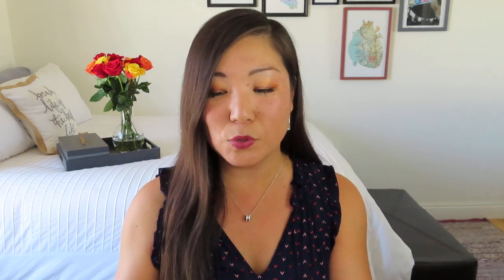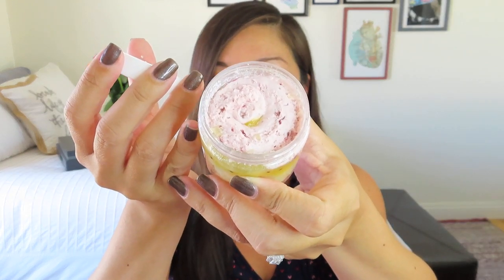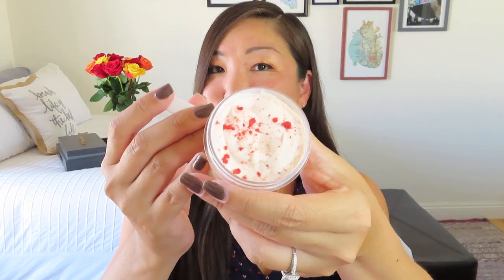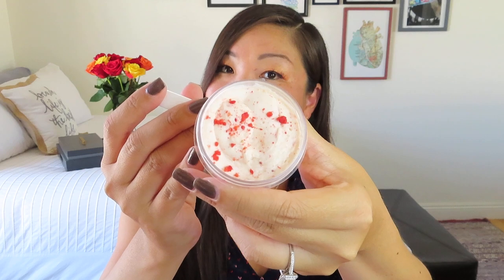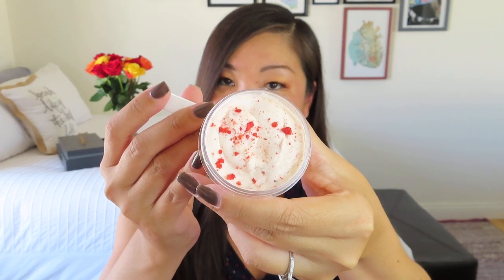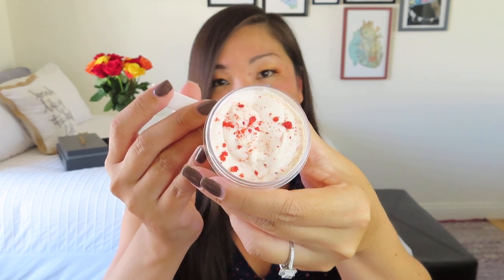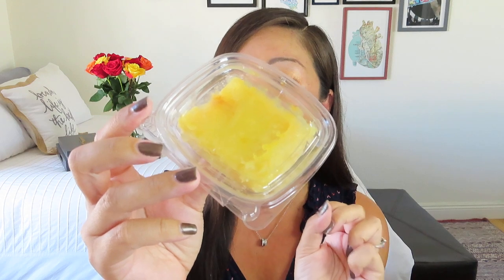Phivi | Artisanal Dessert Subscription Box | May 2021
$35/month
Monthly box of 8 or more fresh and naturally delicious desserts delivered to your door.

See Part 1 of my 3K Q&A to enter the GIVEAWAY (rules and entry in description)